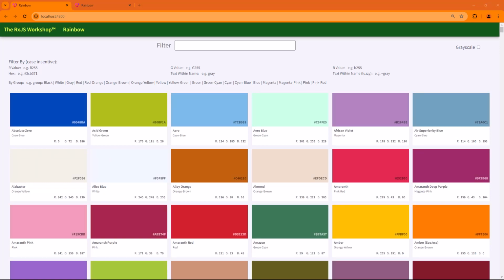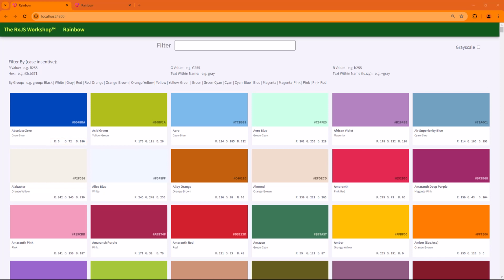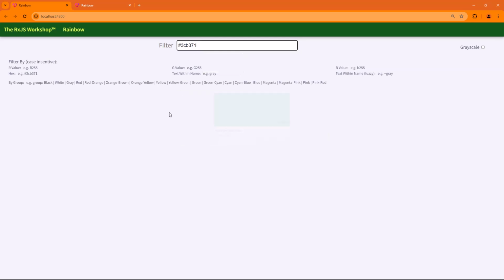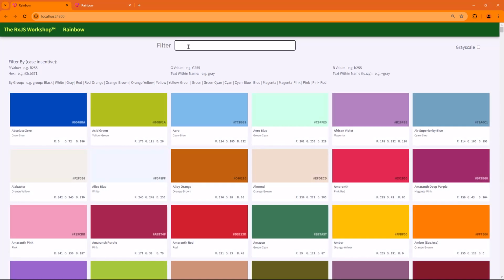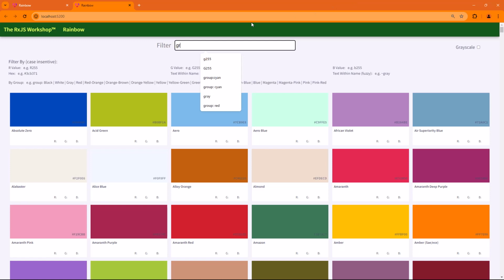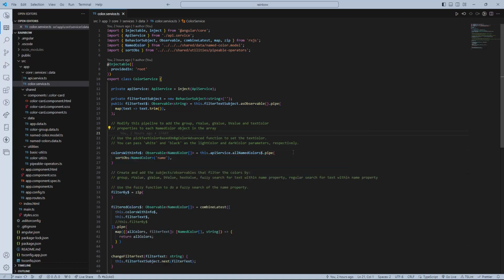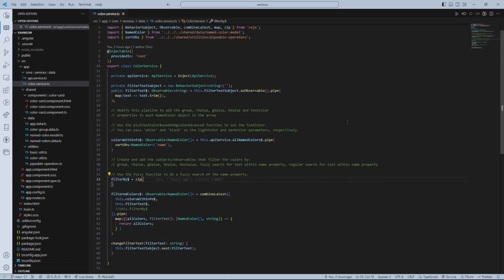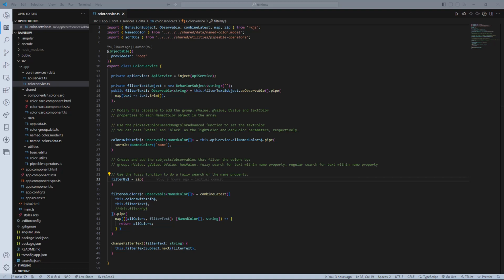RxJS Interview Skills Test | Coding Challenge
Take this RxJS coding challenge!
You create a small application that displays a group of color swatches and allows you to filter the swatches on a number of options.  This challenge involves using RxJS features, including:
BehaviorSubject
combineLatest
filter
map
tap
concatMap
toArray